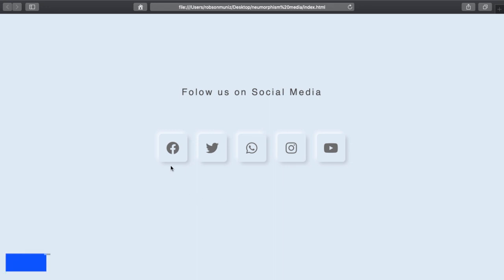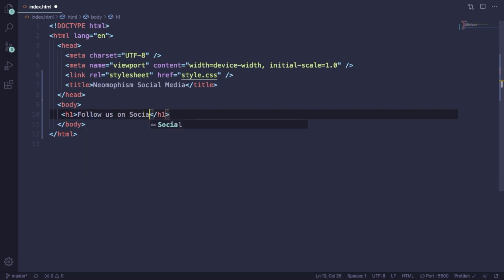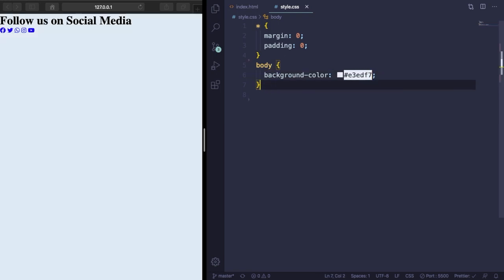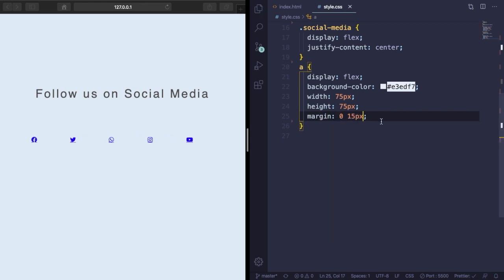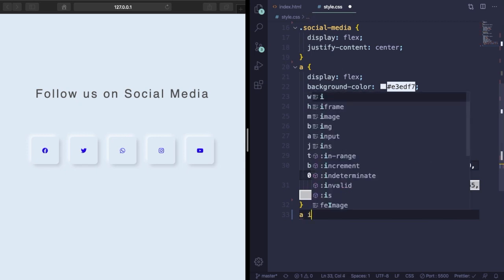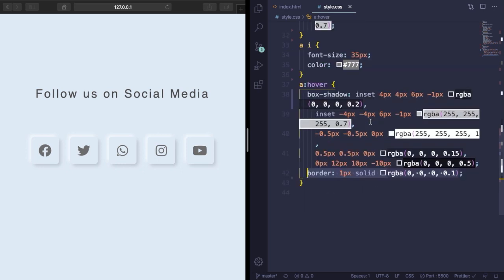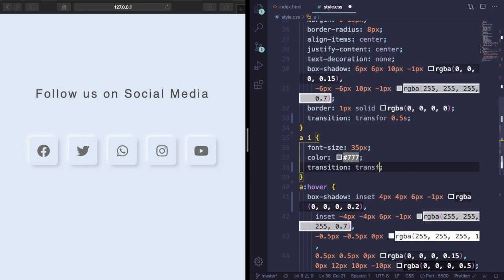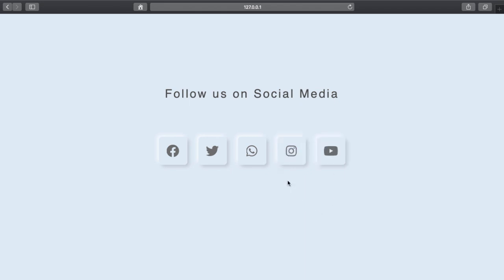🎬Social Media Icons Hover Effects | HTML & CSS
In this video you will learn how to create Social Media Icons and a couple of nice Hover Effects using just Html5 CSS3. (No JavaScript).
We'll walk you through step-by-step on how to create it so you can add it to your website or portfolio.

Chapters:
0:00 Intro
0:44 Starting
1:29 HTML
3:21 CSS

 🔗Recommended Videos🔗